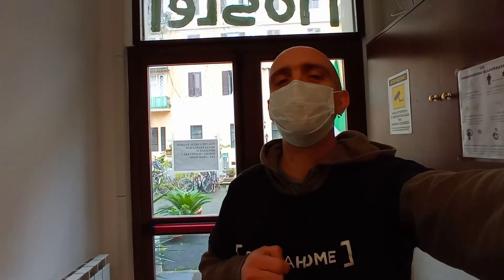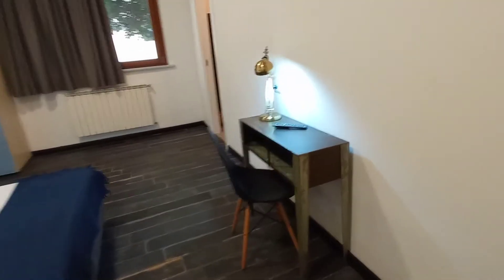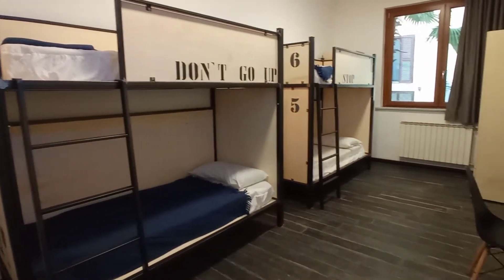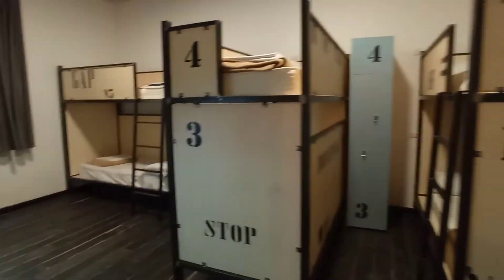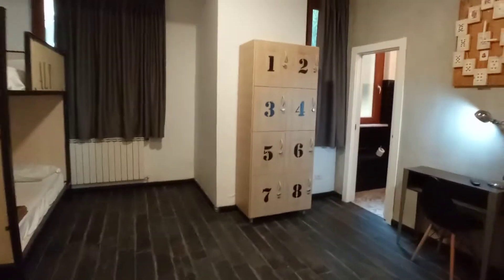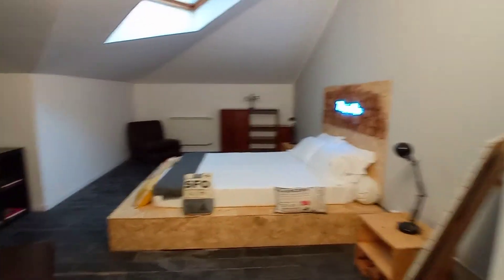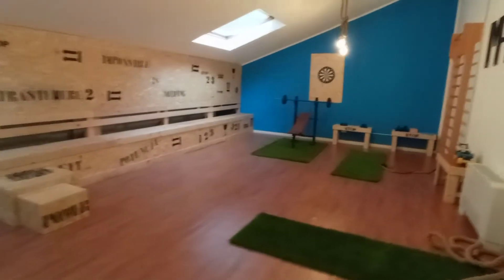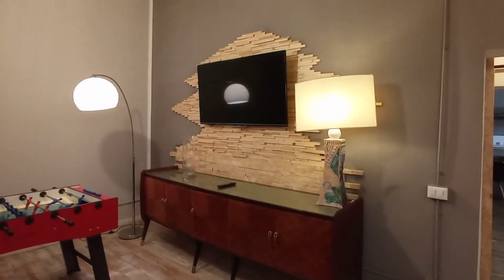Rooms for rent in apartment with 8 bedrooms in Rome - Spotahome (ref 512248)